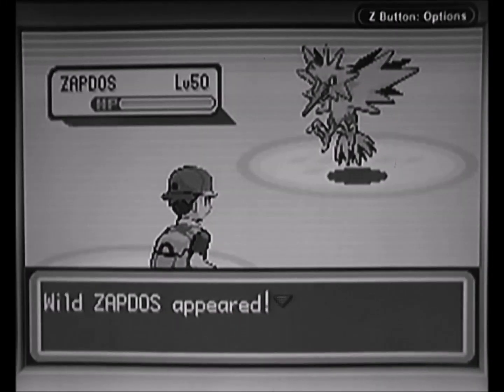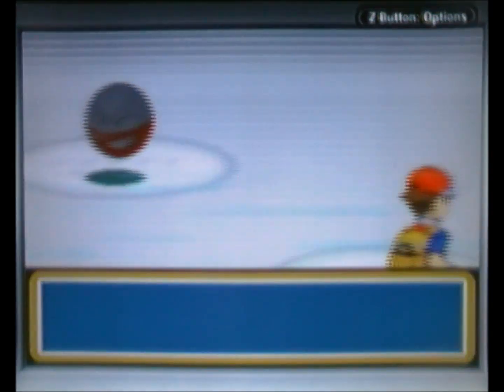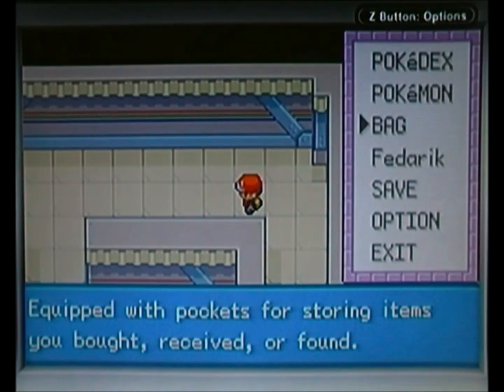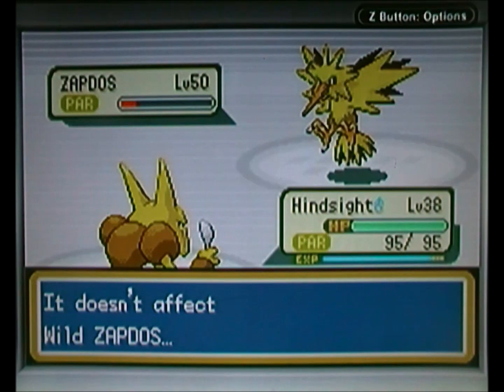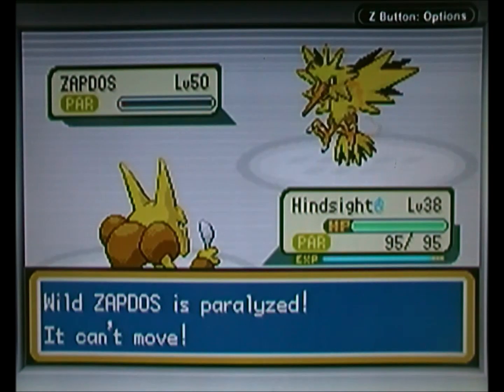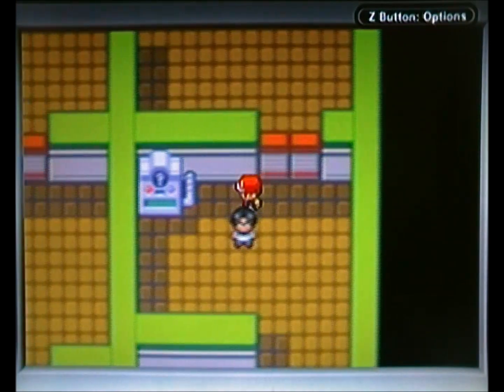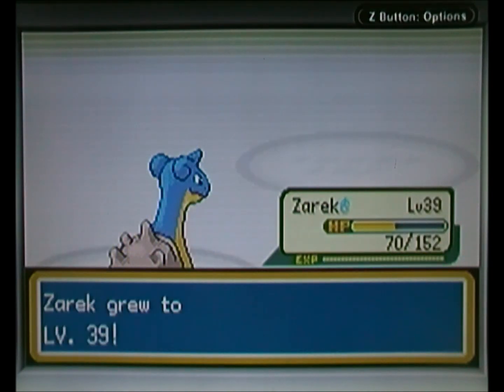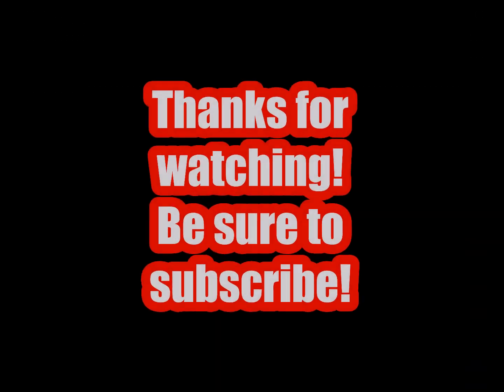Fire Red Walkthrough Part 36: My favourite legendary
Part thirty-six of my ongoing walkthrough of Pokemon Fire Red. In this video we don't do the Cinnibar Gym, we fly off to the power plant and catch an awesome legendary. Good times!